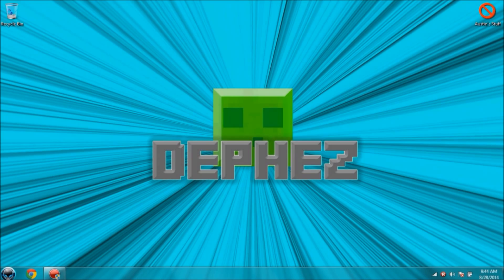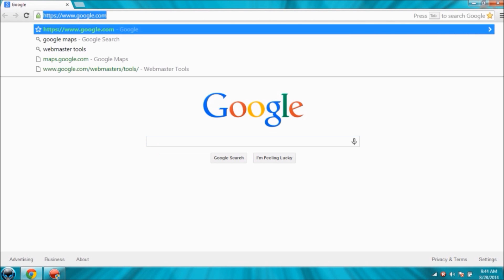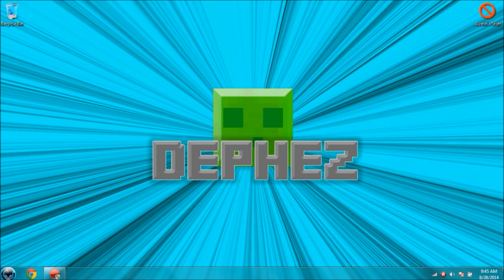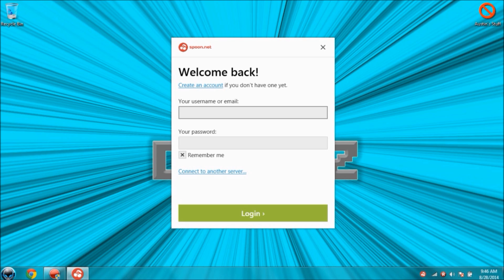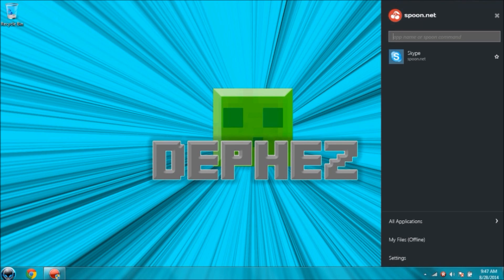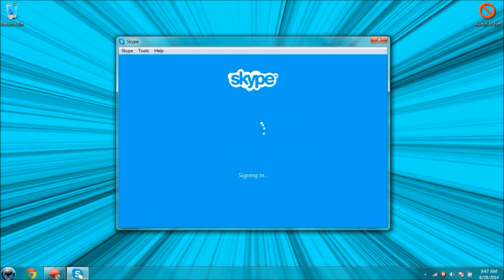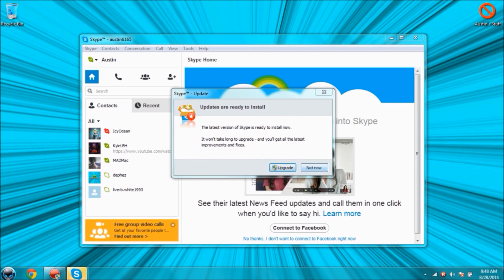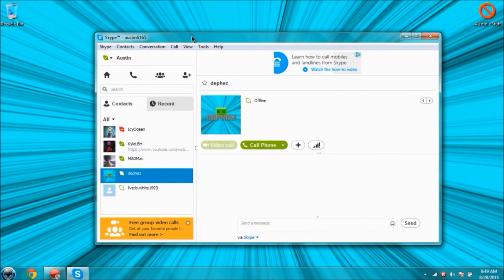Skype Error 1638 - SIMPLE FIX!!! (May no longer work!)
This is a simple fix for the Skype error 1638! And by far the least time consuming!

First, what you want to do is open up your internet browser. Any one will do. (I prefer Chrome)

Click the download and let it do it's thang!

Then click run and let it install.

Once it is done downloading and installing, sign-up with Spoon.net. (Super simple and easy. It's like a five second process)

Then hit alt+(windows button) and search for Skype

Click on the Spoon.net one and let it install

After that is done, you're pretty much set! Skype works again, and it only took like five or so minutes to solve your problem! I hope you enjoyed this video! If you did, please comment, rate, and subsribe!

If this didn't help you, please let me know what the problem is, and I'll try to fix it, then I'll PM you and make another video upon request.